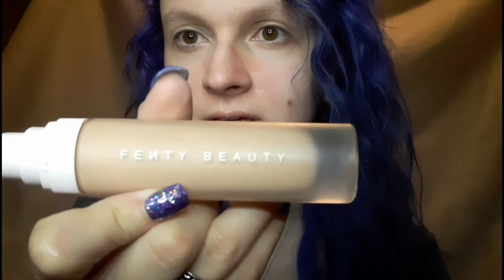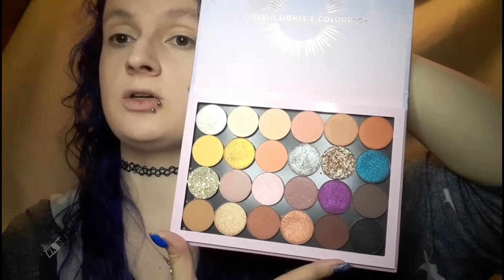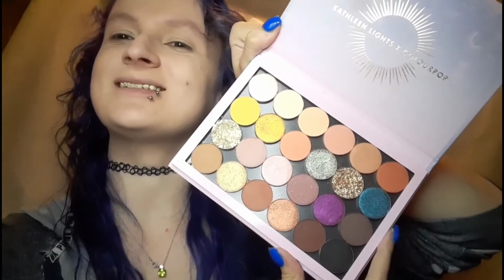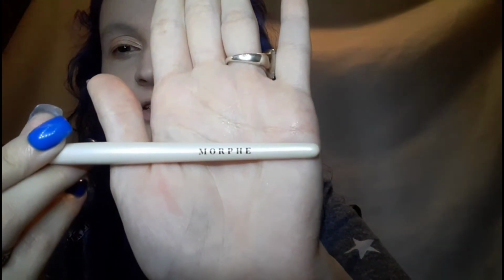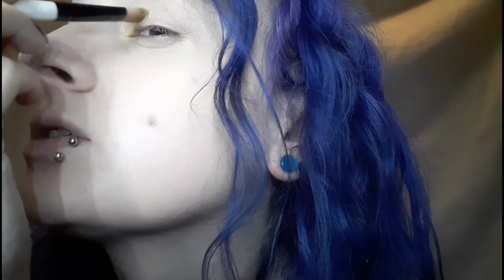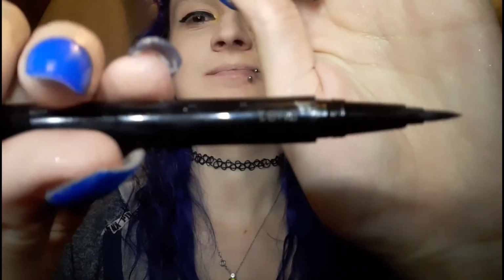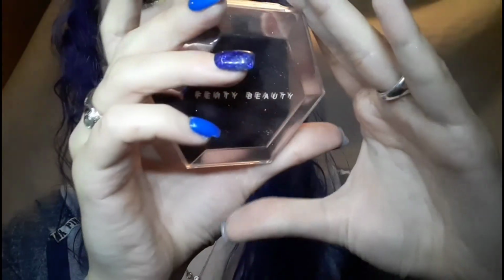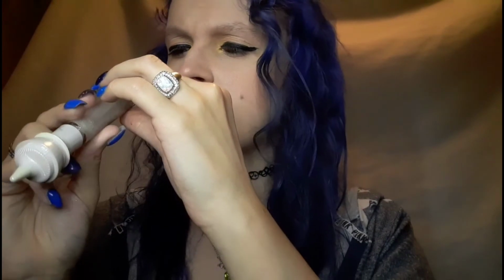Another GRWM By Your Favorite Youtuber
Hey everyone! Here is another GRWM and this time I have some good news to share with you! (: Please hit like, subscribe, and click the notification icon to be notified when I upload again!